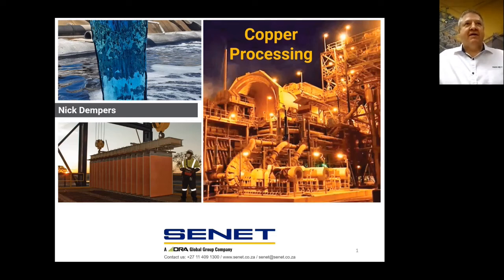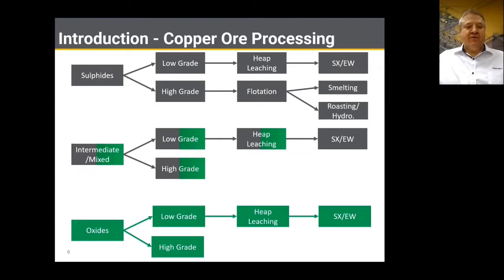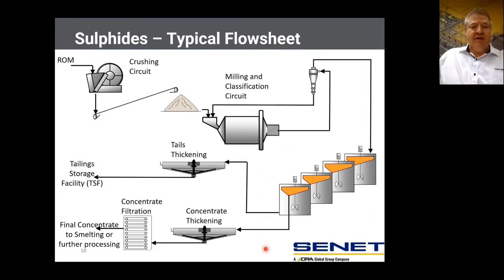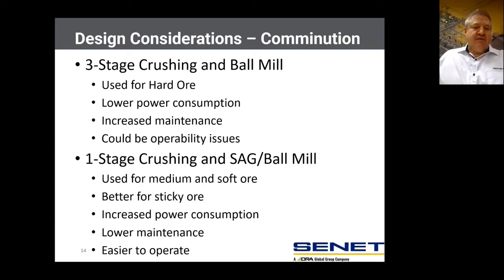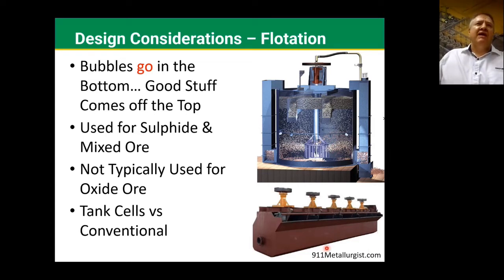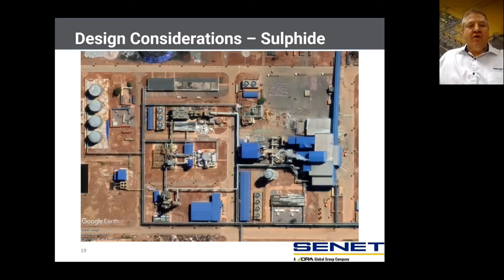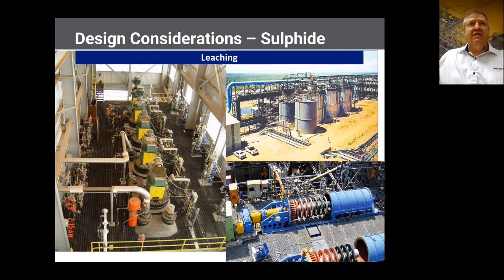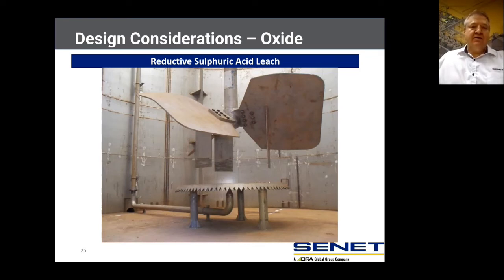Design criteria for copper processing flowsheets - Nick Dempers - Senet